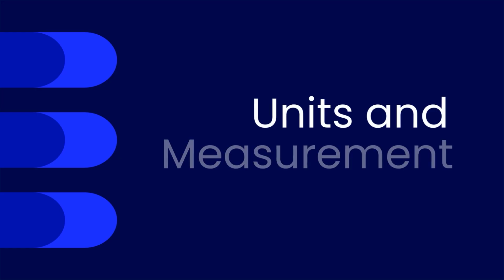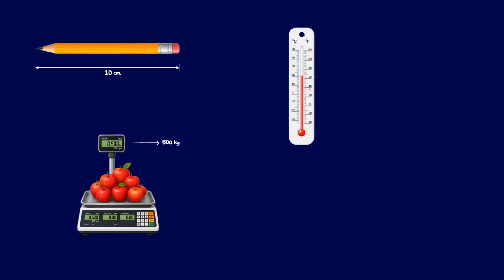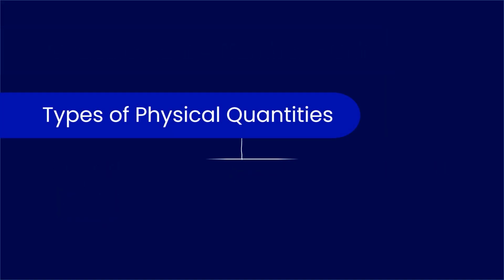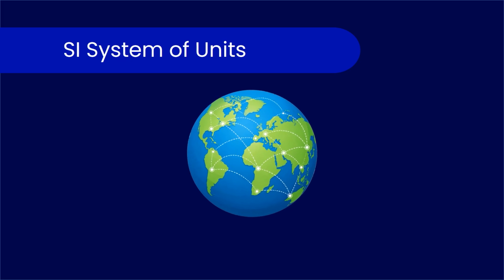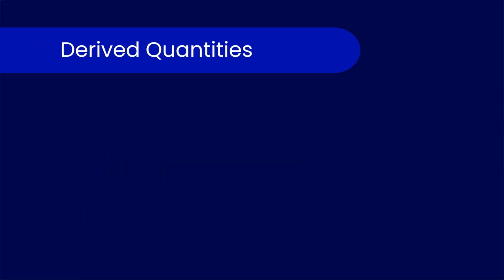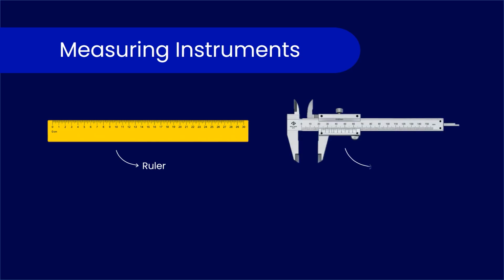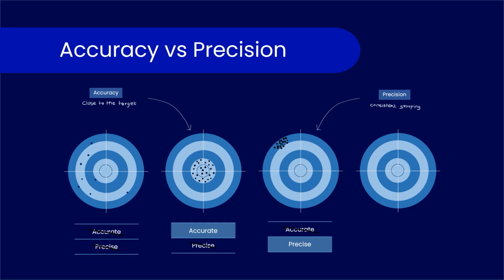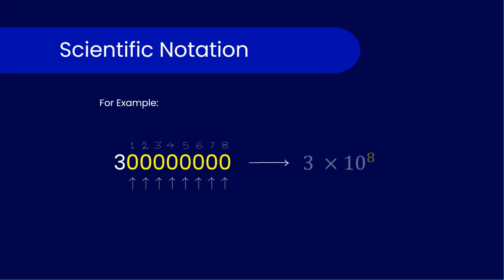Units and Measurement | Physics | Animated Explanation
Learn Units and Measurement in the easiest animated way! 🚀

In this video, we will understand:
✔ Physical Quantities
✔ Units
✔ Fundamental Quantities
✔ SI Units
✔ Derived Quantities
✔ Accuracy vs Precision
✔ Scientific Notation

Perfect for:
📘 Class 11 Physics
📘 CBSE Students

✨ Easy animated explanation
✨ Simple language
✨ Visual learning